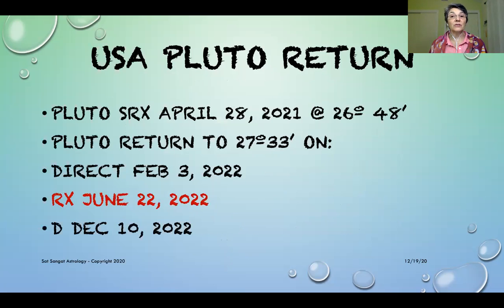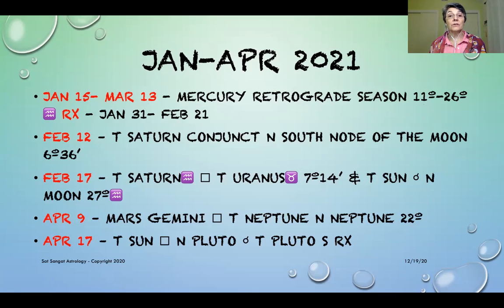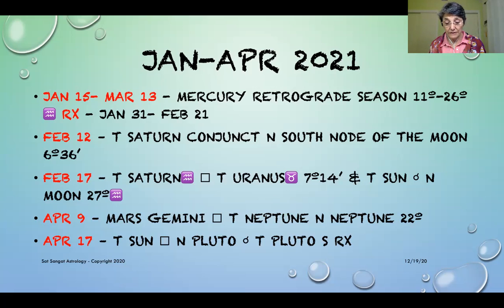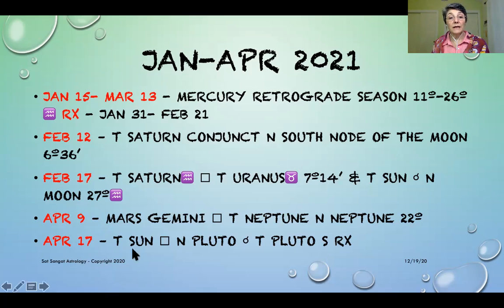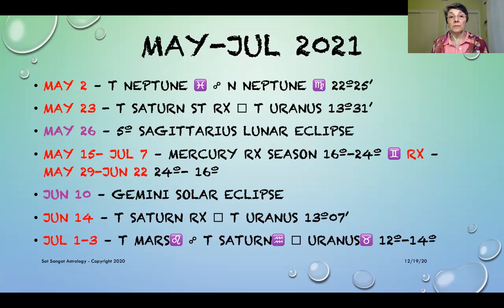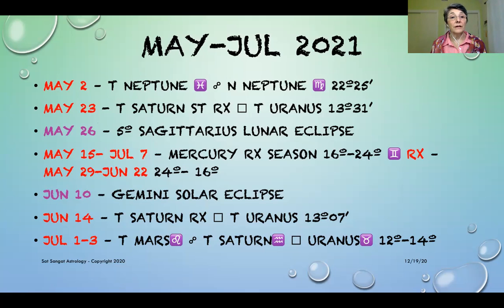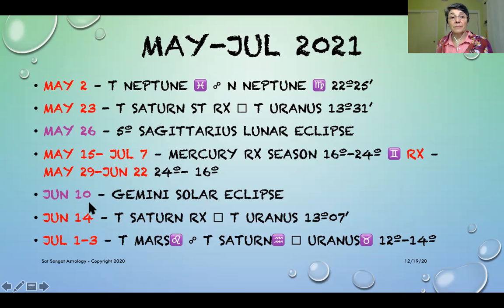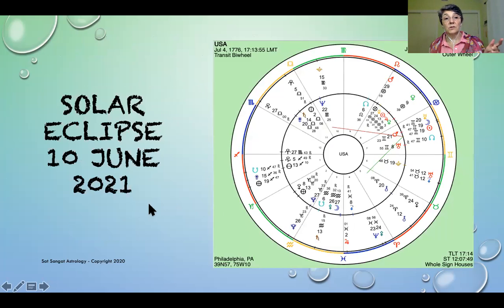USA Pluto Return - Astrology of First Semester, Spring 2021 Eclipses;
The transformation of the U. S. of America, step by step, throughout the years 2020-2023.  In this installment, I analyse the major transits for the first semester of 2021, including the Spring Eclipses. The major transit is the waning (closing) square between Saturn and Uranus, a cycle that started in 1988, when 'walls' were set to fall.
How different are Saturn and Uranus?
SATURN – solid matter                             URANUS – electricity, wave energy
Past                                                                                Future
Rock boundaries, and foundations                         Open air, fast movement
Tradition                                                                        Innovation
Old ways of doing things                                    New ways of doing things
Authorities                                                          Rebellion against authorities
Conservative politics                                                    Progressive politics
Vertical societal structure                             Horizontal societal structure
Duties and responsibilities                                            Experimentation
Slow to change if ever                                                  Instant change
Obedience                                                                     Rebellion and creativity
Known expectations                                                     Unknown expectations
Stable solid reality                                             Exploration of other realities
Categories in society                                                    Rupture with the system
Separation of classes                                                    Mixing of classes
Fear of change                                                              Audacity, temerity
Complaints, criticism                                                   Bright, genius solutions
Regulation, restrictions                                                Freedom to act
Depression/melancholy                                                Excitement, courage
Land travel                                                                   Air travel
Physical technology, hardware                         Lighter technology, software
Routine, methodic, repetitive                                       Uncharted territory
Conventional                                                                Unconventional
Father figure reference                                                  Self-autonomy
Dependence                                                                  Independence
Stability                                                                        Instability
Rocks, mountains                                                         Air, wind
Solid stable matter                                                       Electromagnetic waves
Land pollution                                                             Airborne pollution